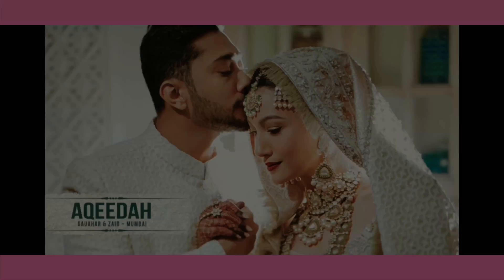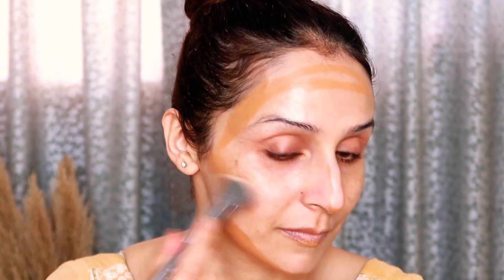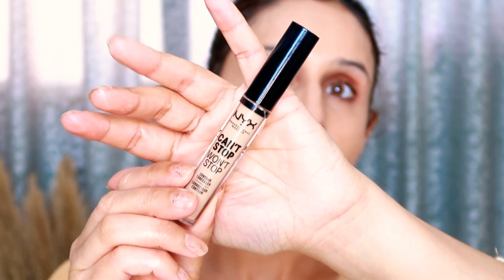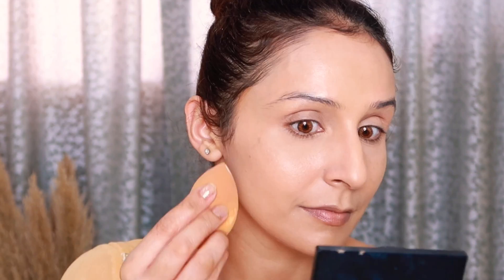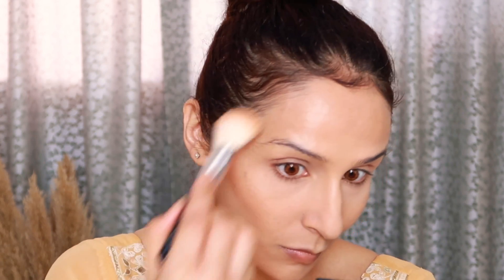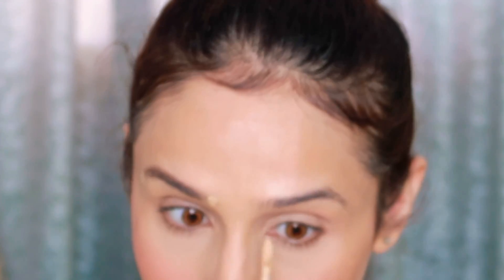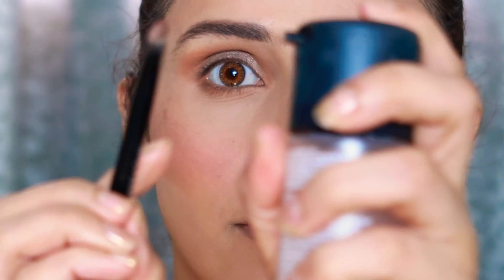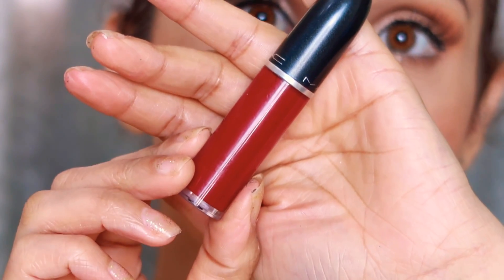Muslim Bridal Makeup || Inspired by Gauahar Khan || Simple makeup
hey guys
Today I will be showing how i created Gauahar Khan Bridal look.
She looked absolutely stunning on hber wedding day
I hope this video is useful please like it if it’s helpful..

xoxo
PRODUCTS DEETS AND THEIR ALTERNATIVES
Wow skin science serum

Wow skin toner
Garnier cleansing oil watetr
Laniege lip balm or alternatives
Liquid highlighter
Pac moisture lotion